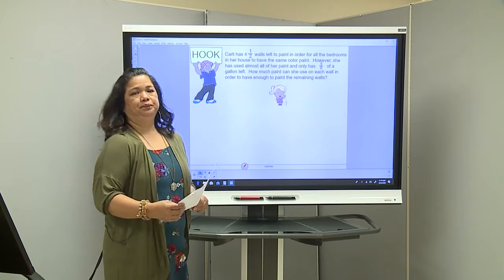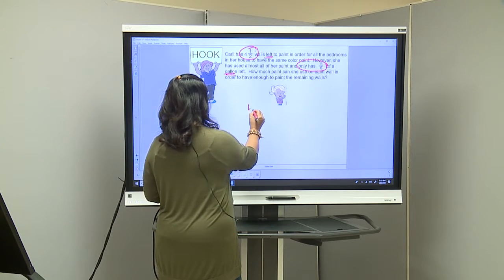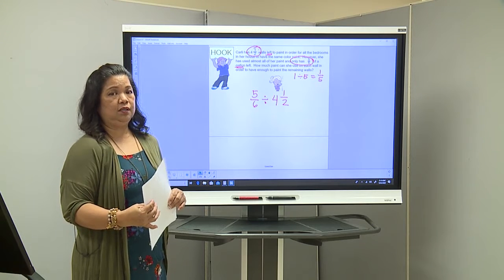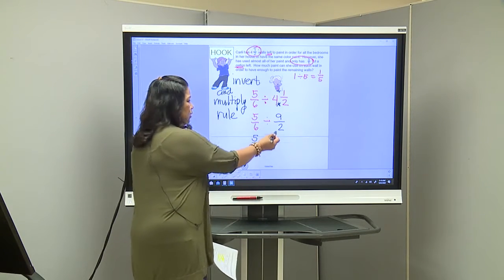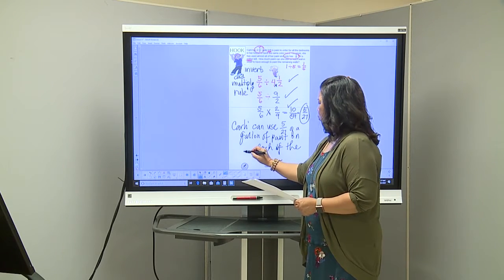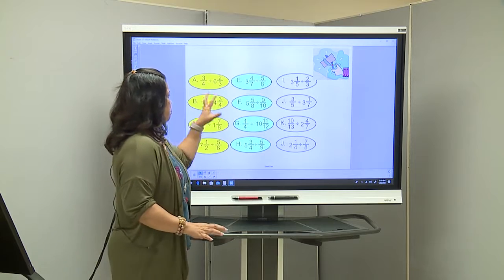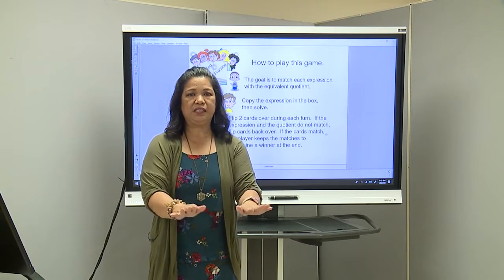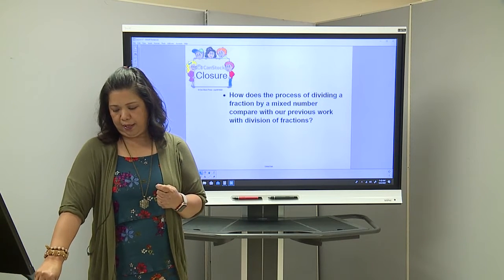6th grade Math Module 2 Lesson 8